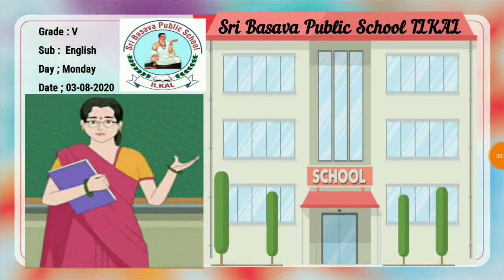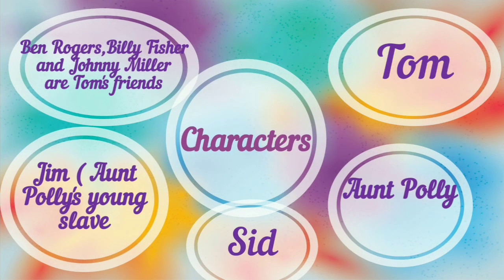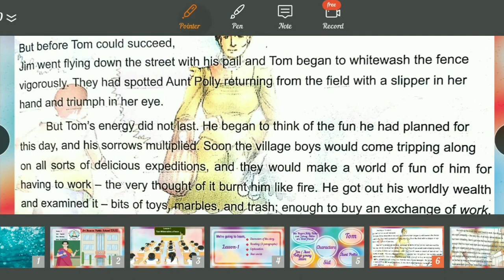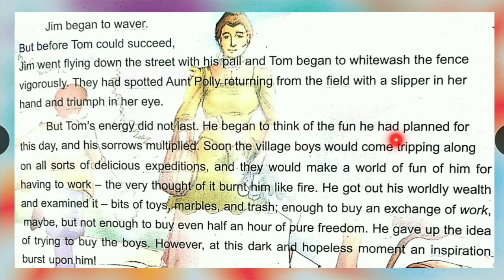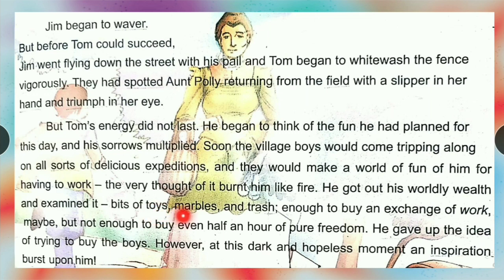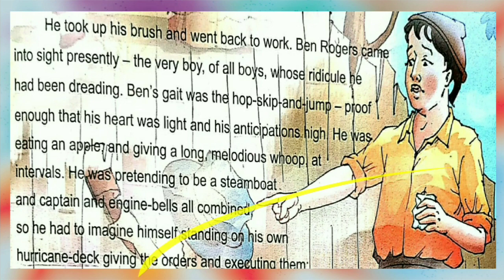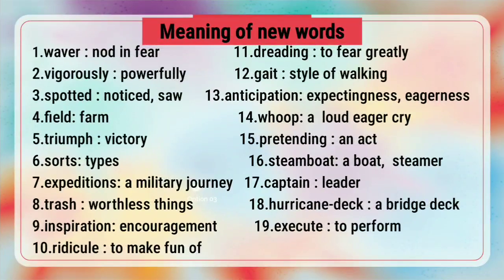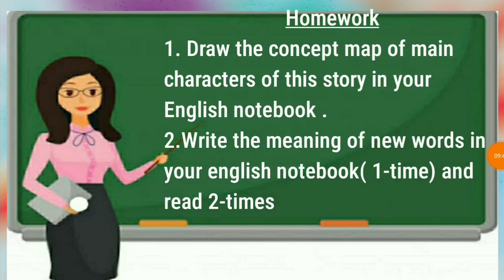Lesson-1: Tom Whitewashes a Fence (Part-2) Grade-V [English]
Reading and explanation of three paragraphs